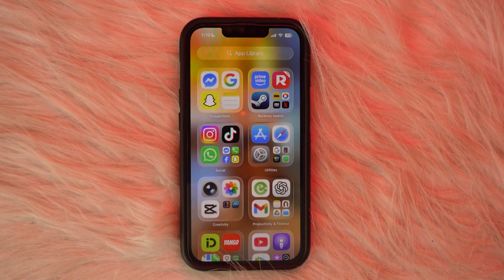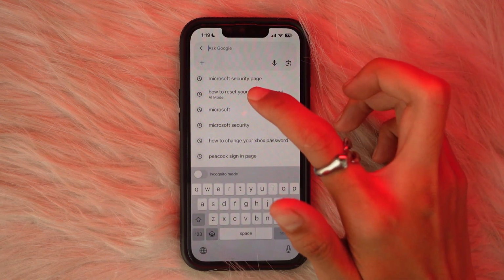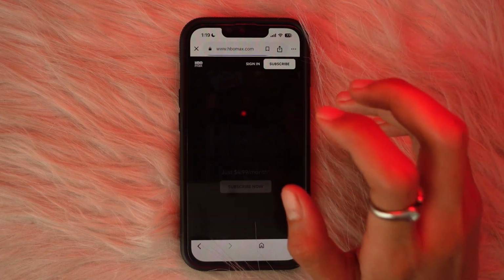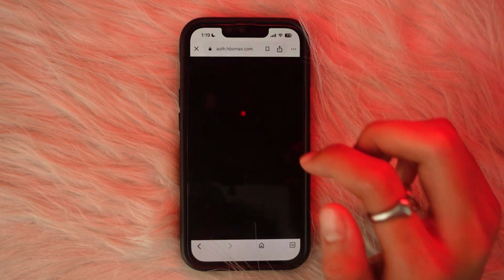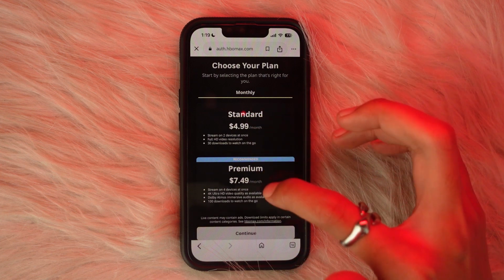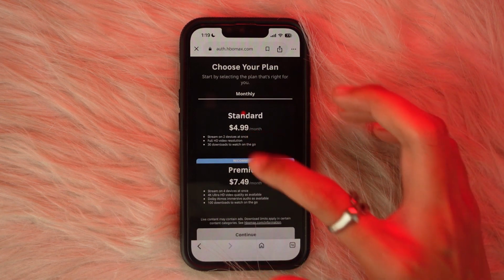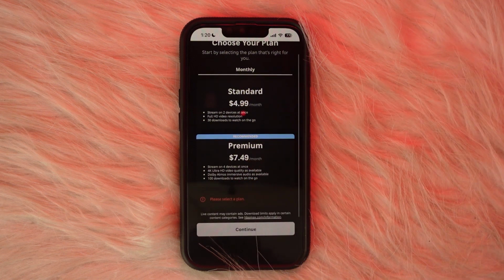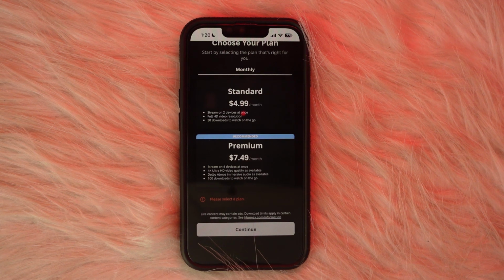How to Sign Up for YouTube Kids | Step by Step Guide 2026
Need help setting up a safe video platform for your child? In this video, you’ll learn how to sign up for YouTube Kids step by step quickly and easily. Whether you are a parent or guardian, this guide will help you create an account and set up parental controls without confusion.

We’ll walk you through the full process of downloading the YouTube Kids app, opening it, selecting “Get Started,” and signing in with your Google account. You’ll also learn how to set up a child profile, choose the correct age group, configure content settings, and enable parental controls like screen time limits and search restrictions.

Follow these simple steps to successfully sign up for YouTube Kids and create a safe, controlled viewing experience for children in 2026.